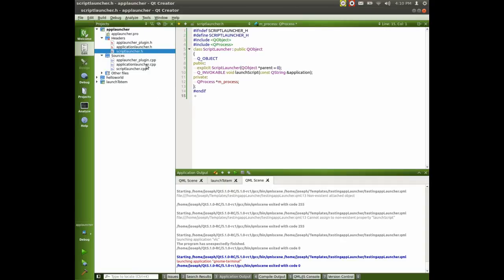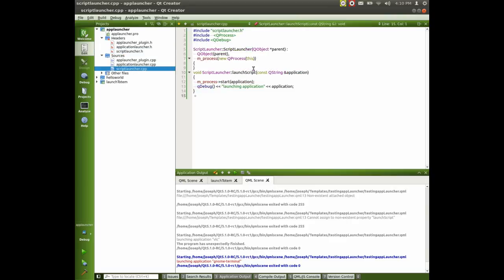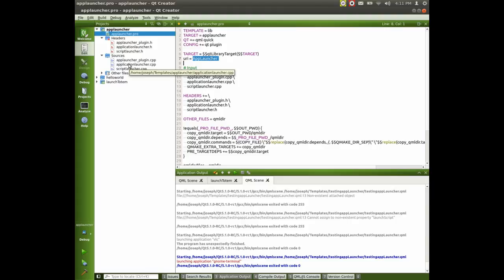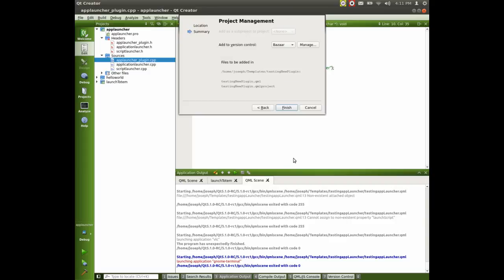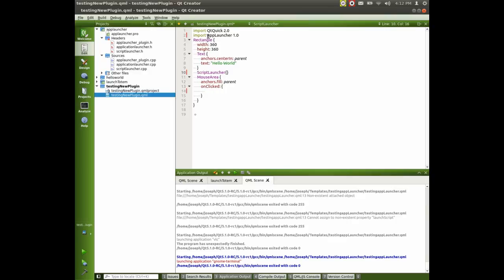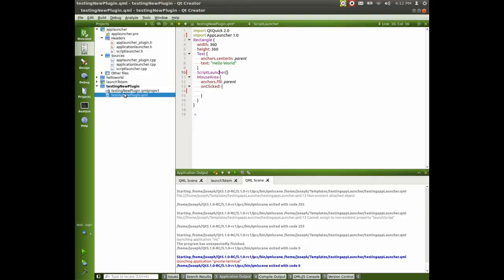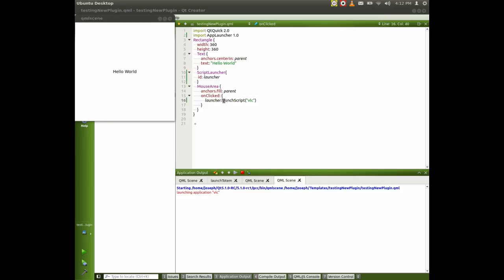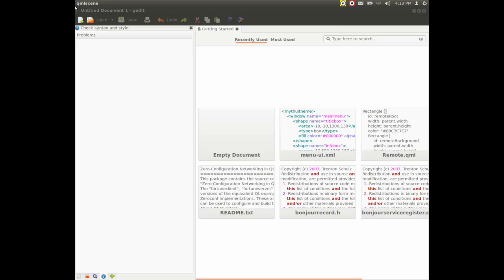Making a C++ plugin with QProcess for QML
Just a simple plugin that can be used in qml to open external applications. Code is under LGPL  and is used for my app Mythbuntu-QML

sources will be available after copyrighting I them.